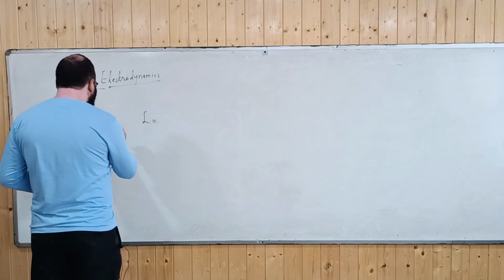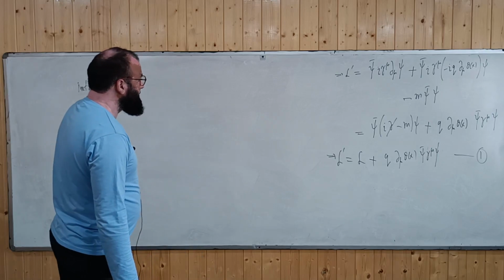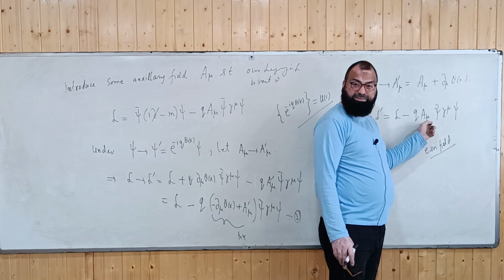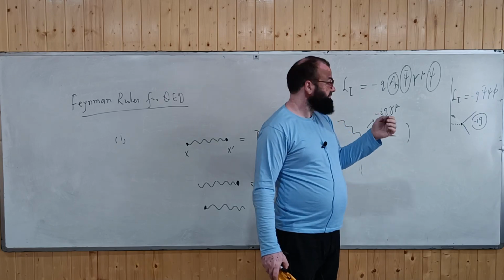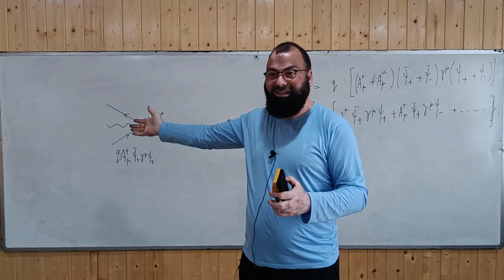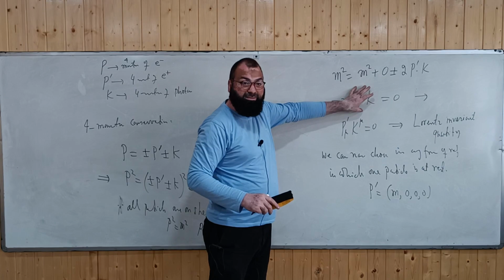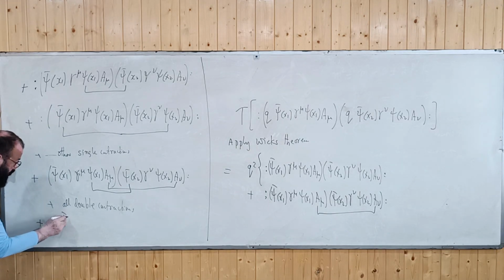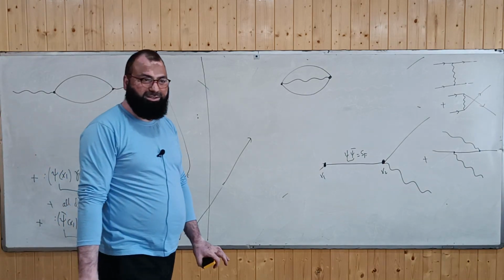Lec 11 | Quantum Electrodynamics QED | Quantum Field Theory | Dr Muzaffar lone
QED process
Quantum field theory II semester iv university of Kashmir department of physics Hazratbal Srinagar 190006

Course : QFT II
DR MUZAFFAR QADIR LONE  (AST.PROFESSOR)
SEMESTER IV

*OTHER COURSES*

3. QUANTUM FIELD THEORY I

5. GENERAL THEORY OF RELATIVITY